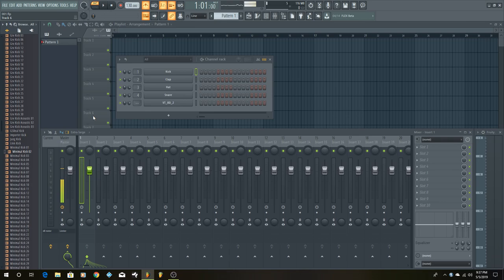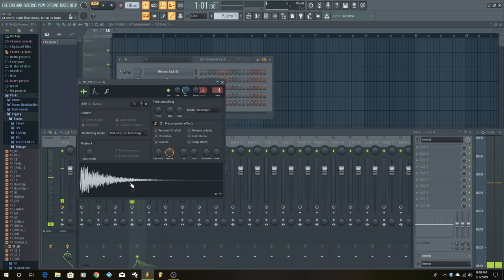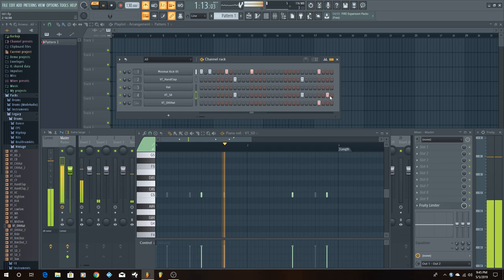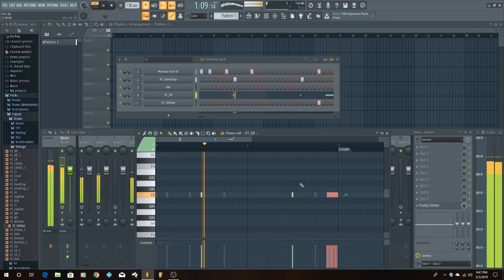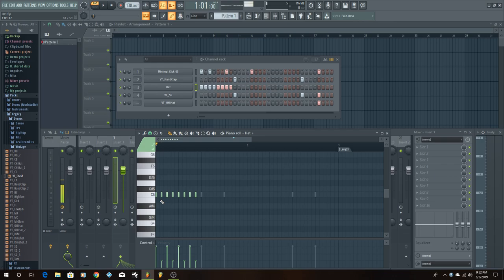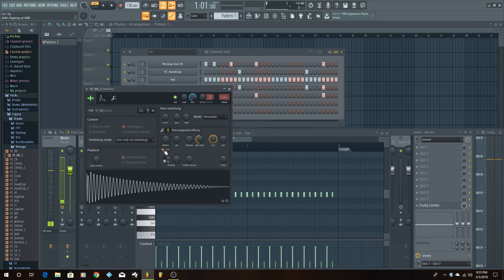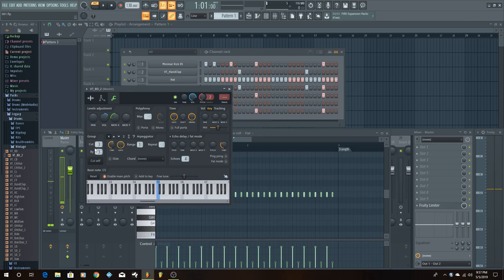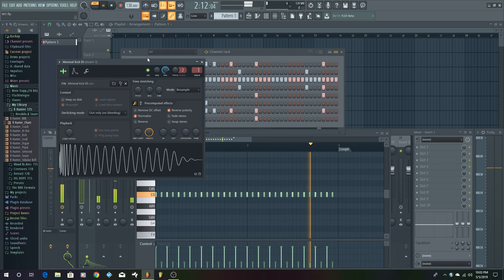How To Make Simple Drum Patterns In FL Studio 20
In this episode of The Beat Break i show how to make drum patterns easy in FL Studio 20 plus i give some fl studio 20 tips.